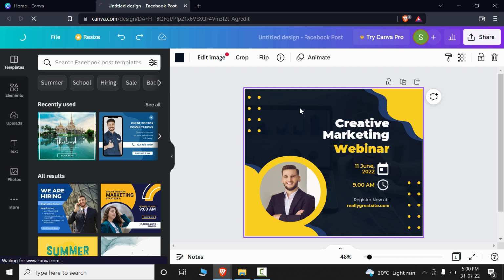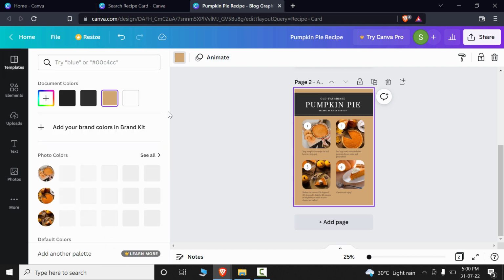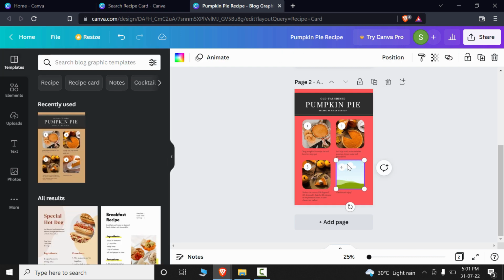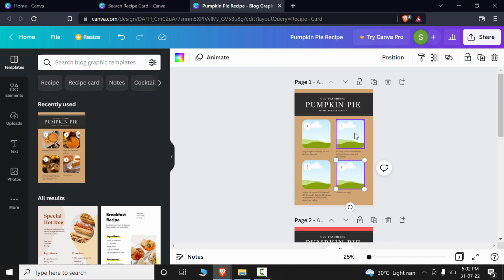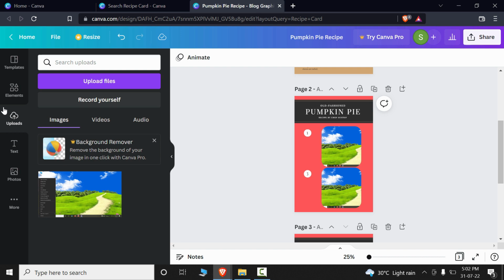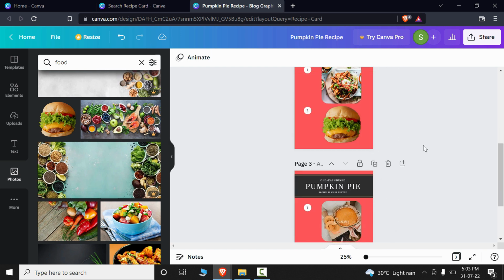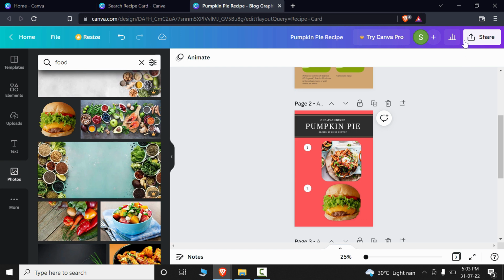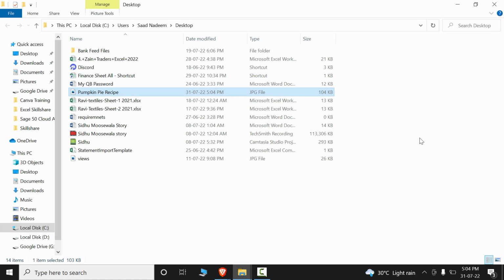11. How to turn designs into templates in Canva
Ready to take your design game to the next level? In this Canva tutorial, learn the step-by-step process of turning your creative designs into customizable templates. Streamline your workflow and boost efficiency with this essential guide! 🎨✨

Unlock the power of Canva as we guide you through the art of turning your unique designs into versatile templates. In the first 25 words, discover the secrets to creating templates that not only showcase your creativity but also save you time in future projects.

In this comprehensive tutorial, we explore the features and tools within Canva that allow you to seamlessly convert your designs into reusable templates. From setting up the initial design to optimizing for customization, we cover every step to ensure you become a template-making pro.

Learn how to strategically organize and label your templates for easy retrieval. Whether you're a seasoned designer or a newcomer to Canva, this video provides insights that will enhance your design workflow and leave you with a library of easily accessible templates for various purposes.

Dive into advanced tips on incorporating dynamic elements that maintain flexibility in your templates. Discover how to balance creativity with functionality, ensuring that your templates serve as a foundation for a wide array of projects.

By the end of this tutorial, you'll not only have a clear understanding of how to transform your designs into templates but also how to share and collaborate on them with your team or clients. Elevate your design game and efficiency with this Canva tutorial – turn your designs into templates effortlessly!